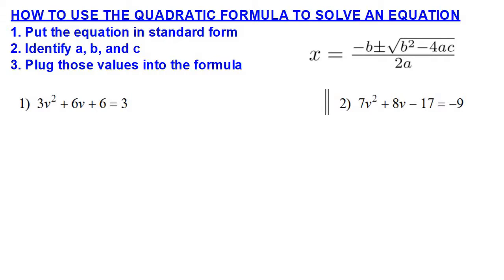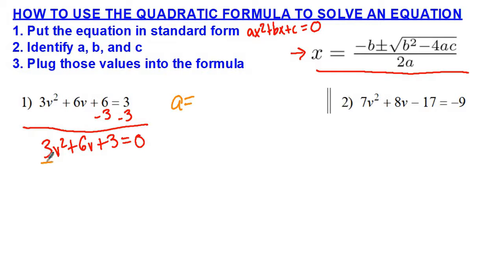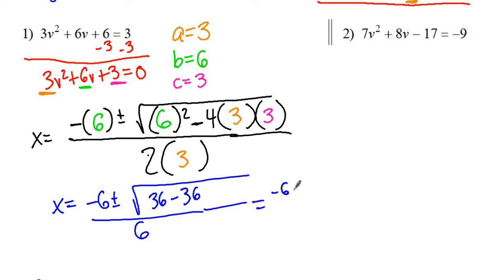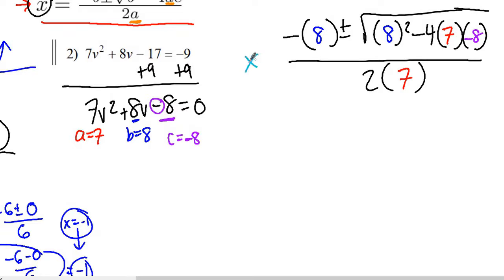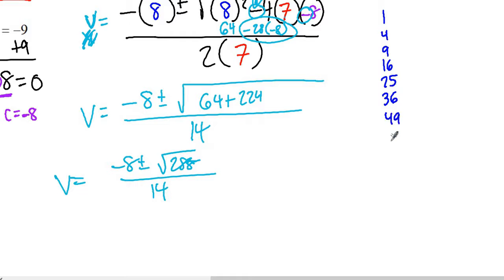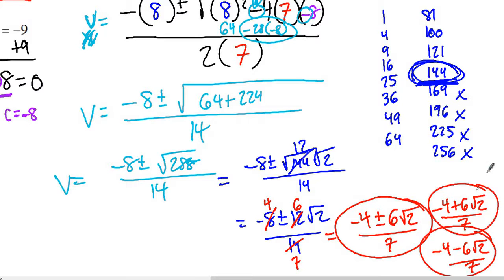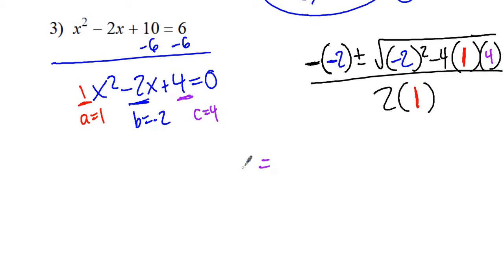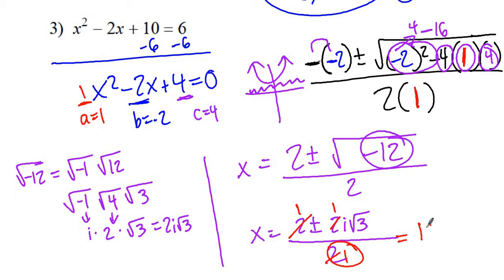4.6: How to solve with the Quadratic Formula